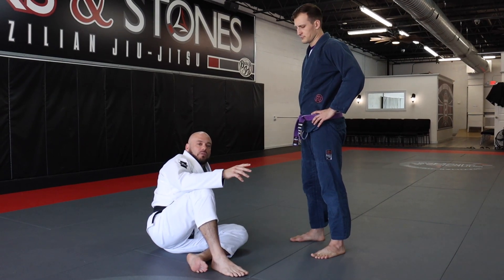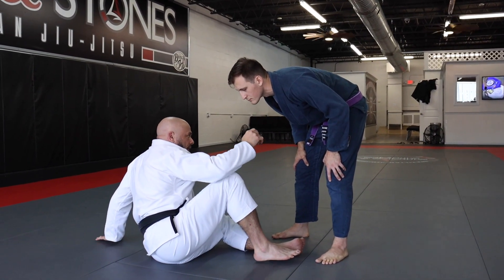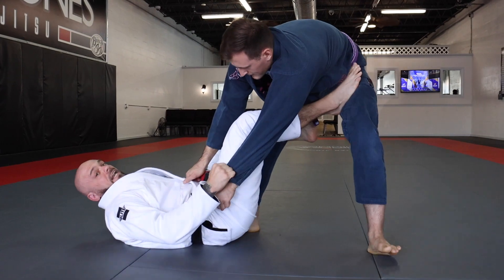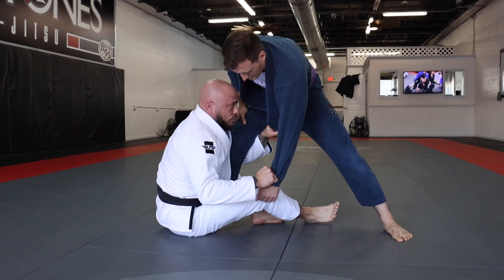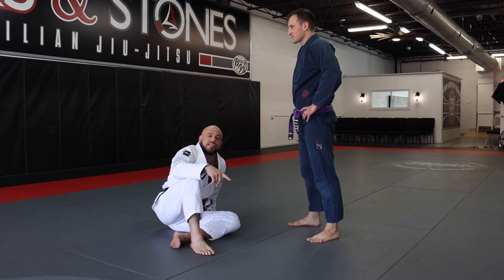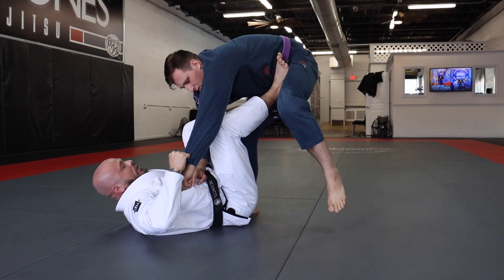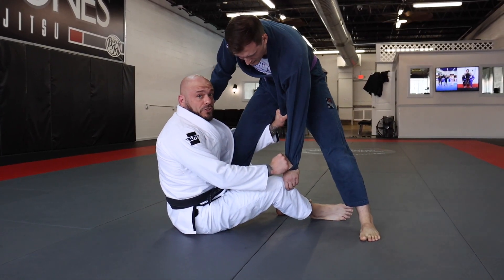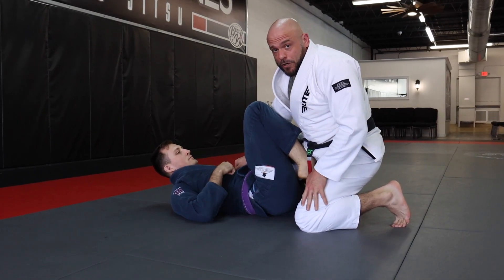Guard Players - when you suck at De La Riva!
Guard retention is super important to your game. If you're a guard player or if you wind up on the bottom you must learn these skills to have a well-rounded game. Give it a try and let us know how it works.